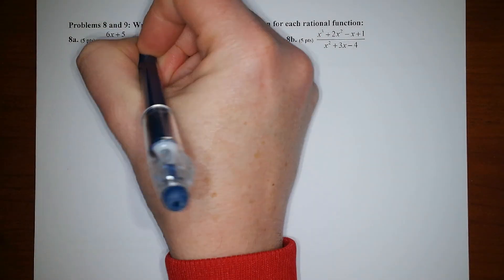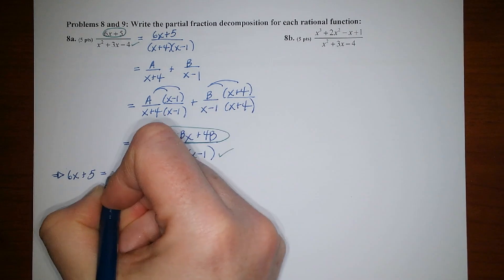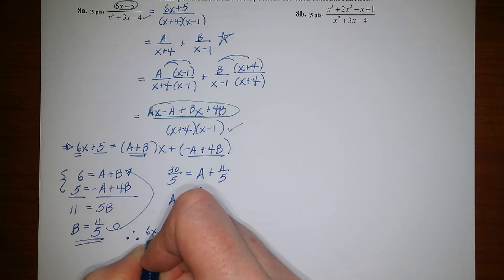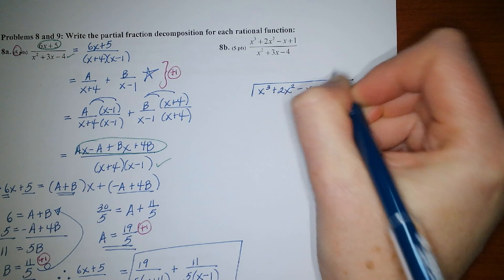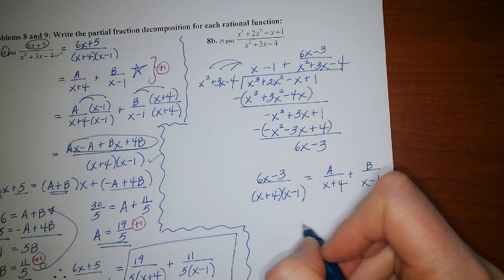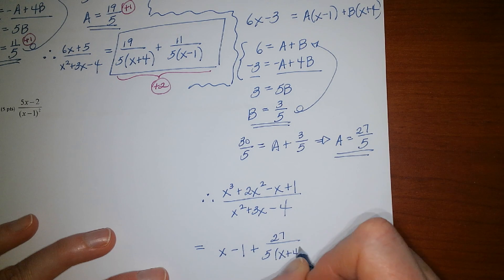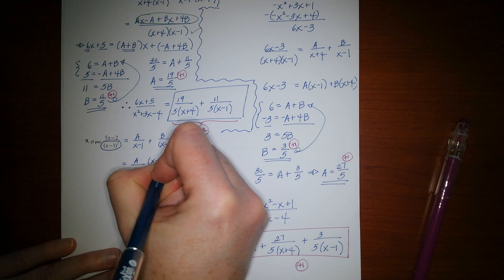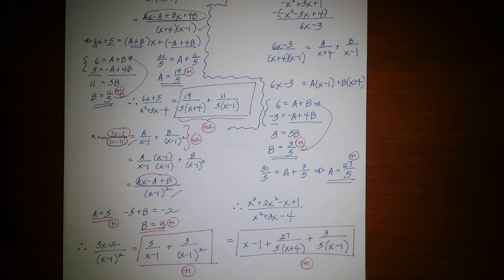Ch. 7 Test B #8 & 9.mp4